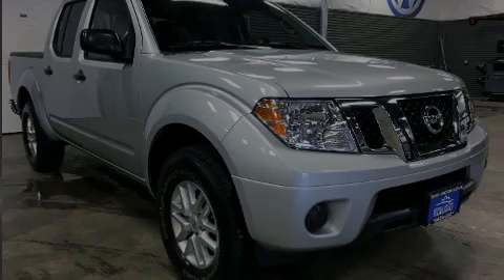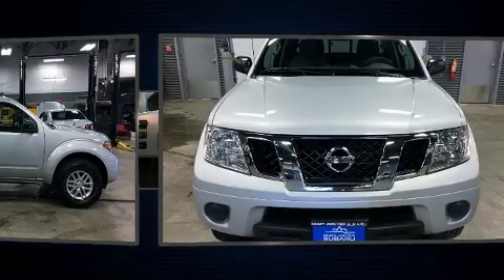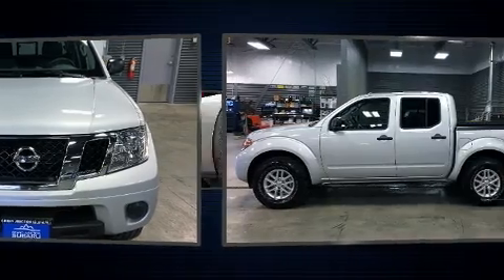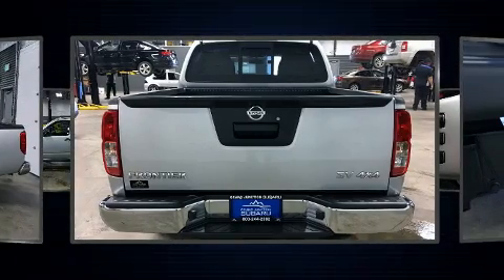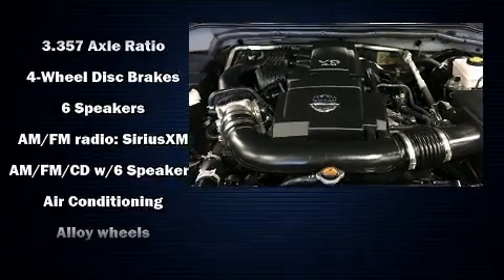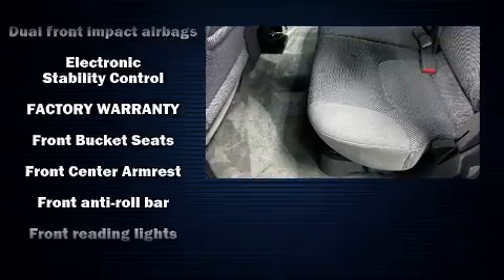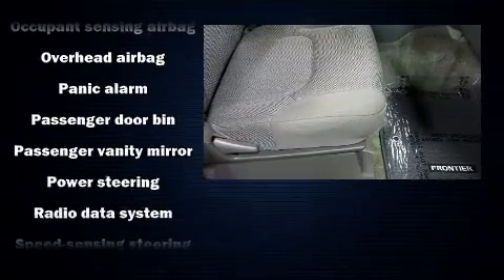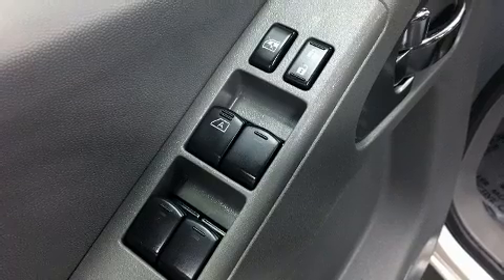2016 Nissan Frontier SV in Grand Junction, CO 81505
Sensibility and practicality define the 2016 Nissan Frontier. This 4 door, 5 passenger truck still has less than 15,000 miles! Under the hood you'll find a 6 cylinder engine with more than 250 horsepower, providing a smooth and predictable driving experience. Four wheel drive allows you to go places you've only imagined. Nissan prioritized comfort and style by including: front bucket seats, air conditioning, power windows, remote keyless entry, cruise control, an overhead console, and 1-touch window functionality. Nissan also prioritized safety and security by including: dual front impact airbags with occupant sensing airbag, head curtain airbags, traction control, anti-whiplash front head restraints, ignition disabling, and 4 wheel disc brakes with ABS. With electronic stability control supplementing mechanical systems, you'll maintain precise command of the roadway. We pride ourselves in the quality that we offer on all of our vehicles. Stop by our dealership or give us a call for more information.